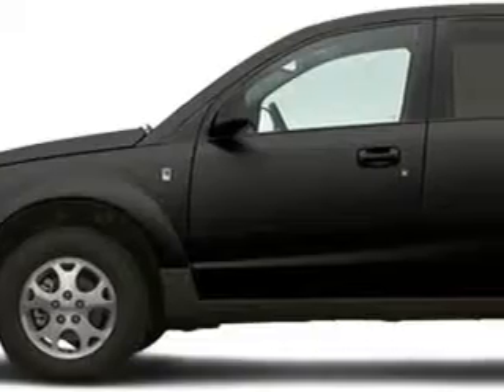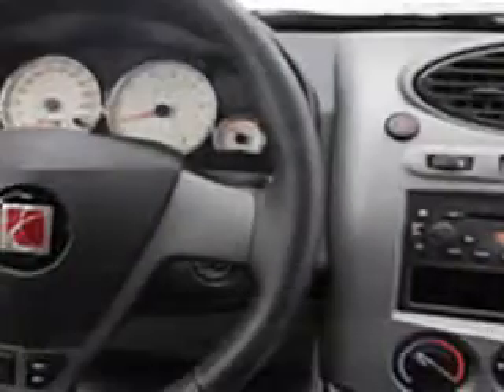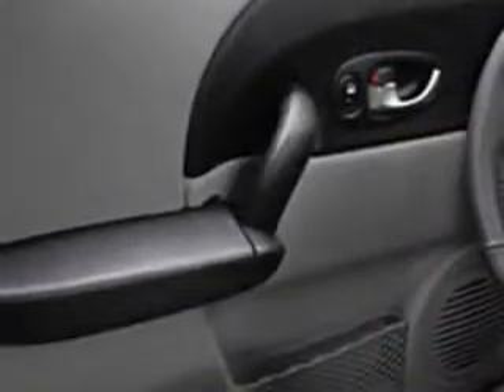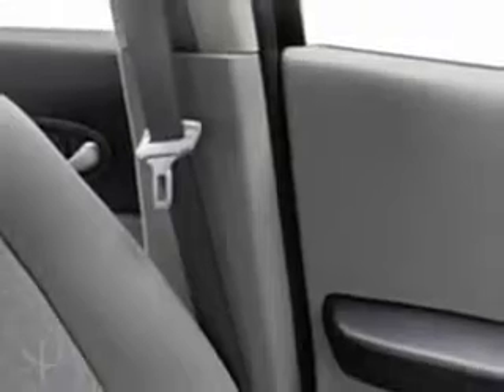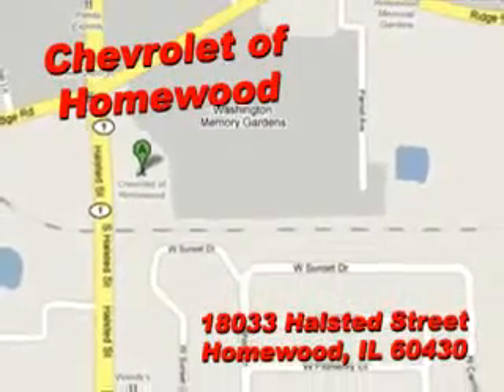Saturn Vue, Chevrolet of Homewood- Homewood, IL 60430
Saturn Vue, Chevrolet of Homewood imagine driving this BLACK 2005 Saturn Vue, equipped with a 6 Cyl. engine and an automatic transmission with 122,770 miles. enjoy an exceptional 28 miles to the gallon on this great SUV with features like Tilt Steering Wheel, Cruise Control, Air Conditioning, Rear Window Wiper, Traction Control System, Security System, Dual Air Bags, Rear Bench Seat, Power Steering, and much more. Enjoy the drive and have peace of mind in this 2005 Saturn Vue. see us at Chevrolet of Homewood today!

miles- 122,770

vin- 5GZCZ53445S857656

18033 Halsted ST.